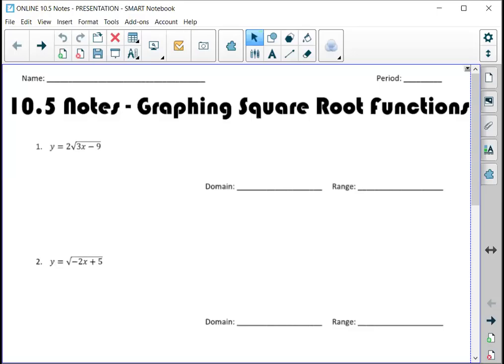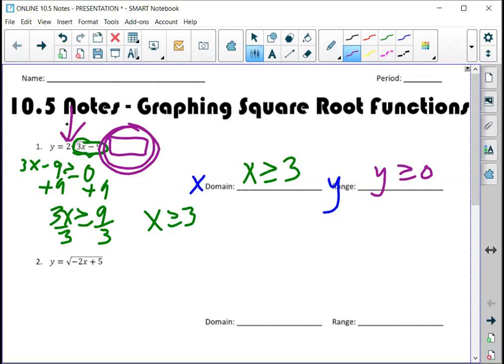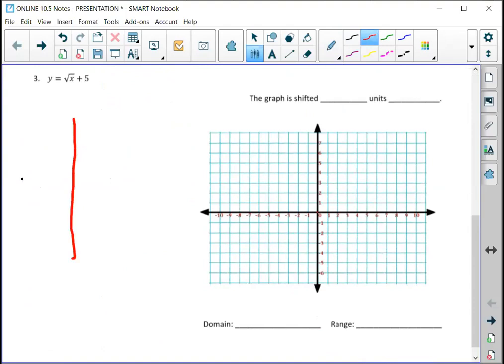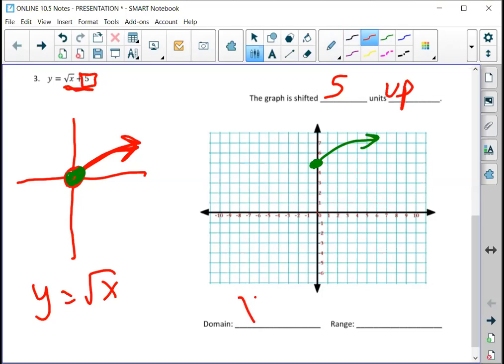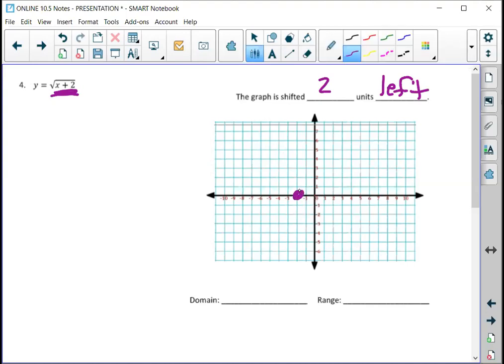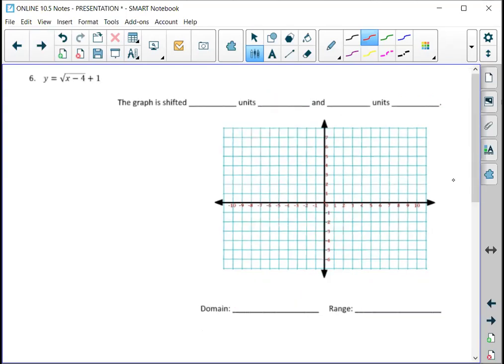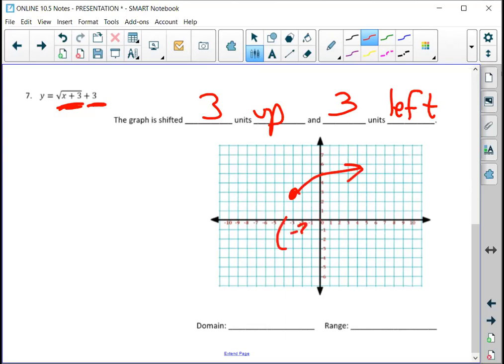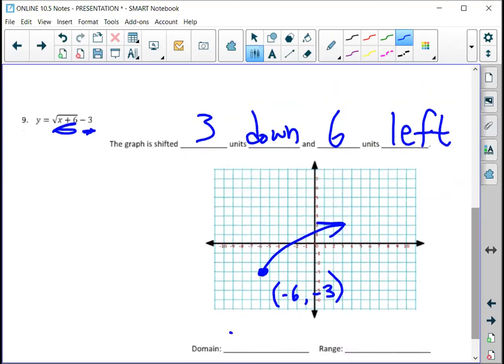Alg I CP: 10.5 Video Lesson